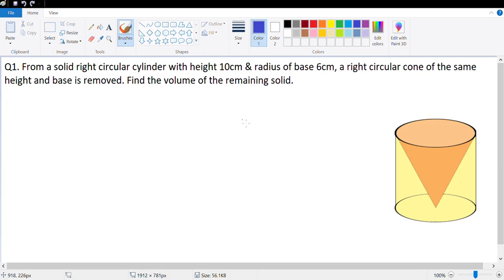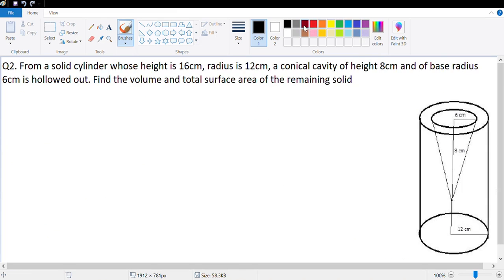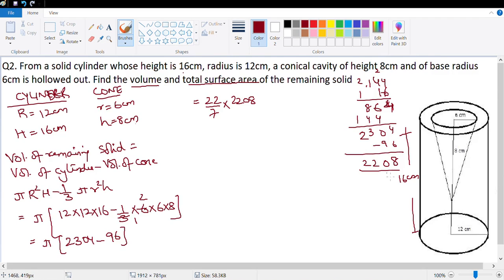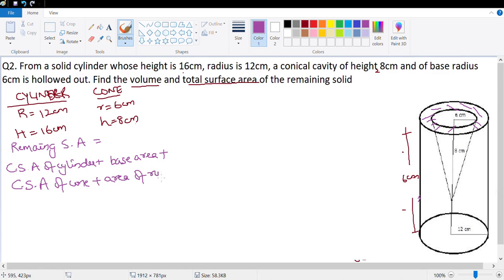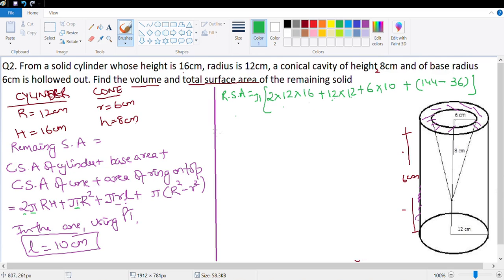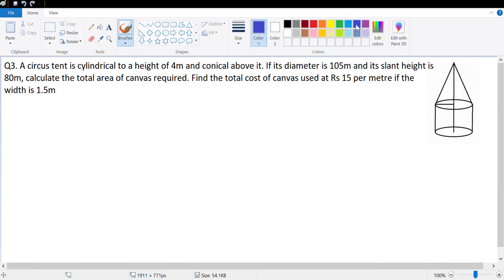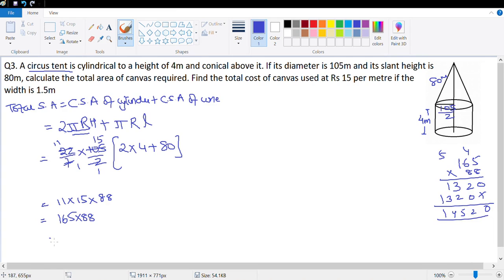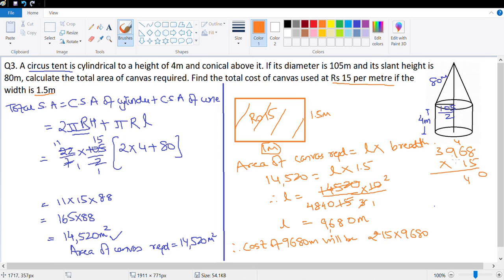Class10 Cylinder & Cone Ex 20F (part 1 of 3)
ICSE
Class 10
Concise Mathematics
Selina Publications
Chapter 20
Cylinder & Cone
Ex 20F